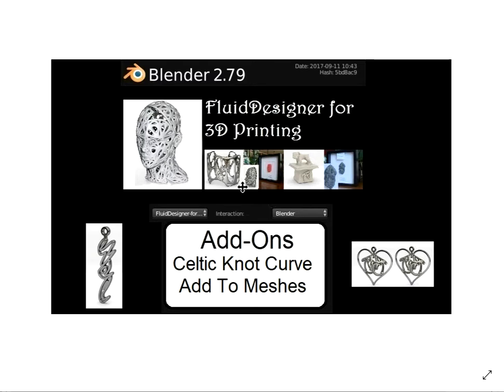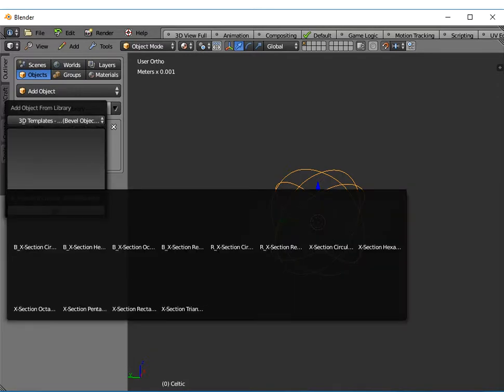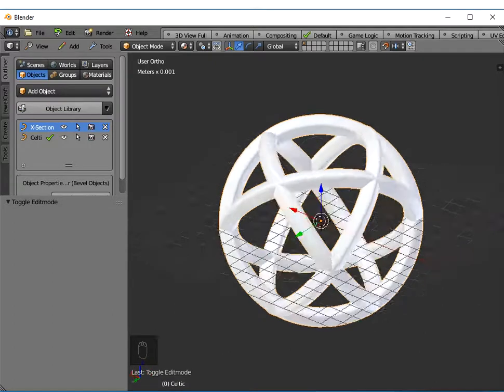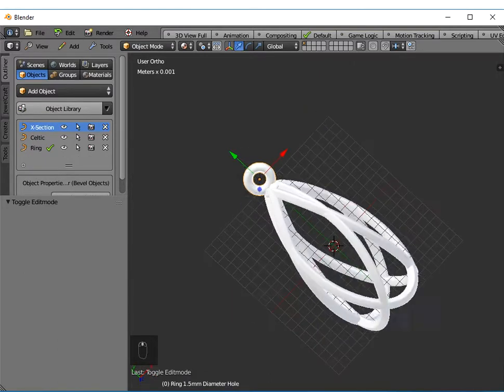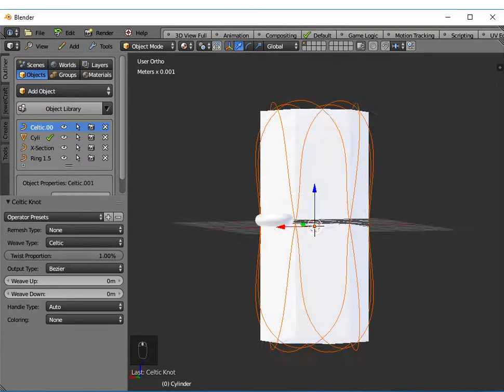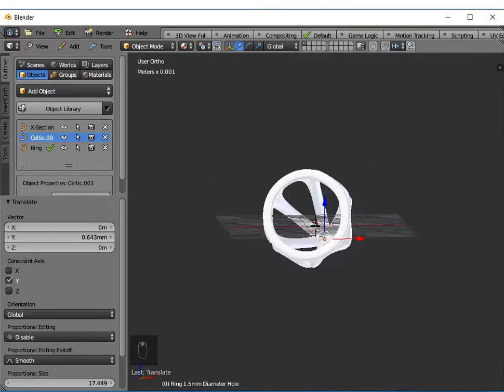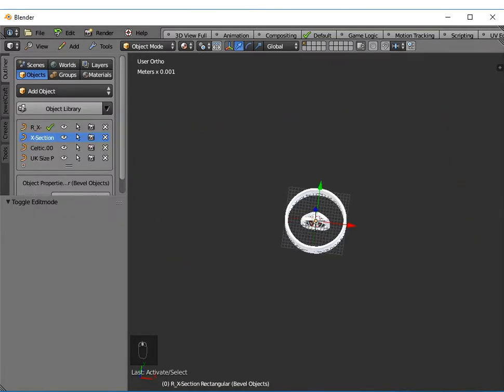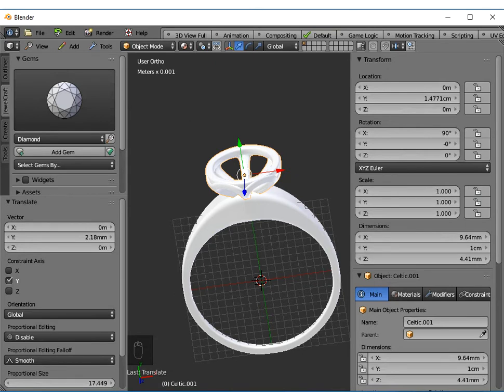Blender-FluidDesigner - Add-Ons Celtic Knot Curve Add To Meshes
POOR SOUND - Try turning the volume up really high.

You can download the software Fluid Designer for 3D Printing (Parametric Blender) free You can also enrol @ You can enrol on this course on Udemy.com @